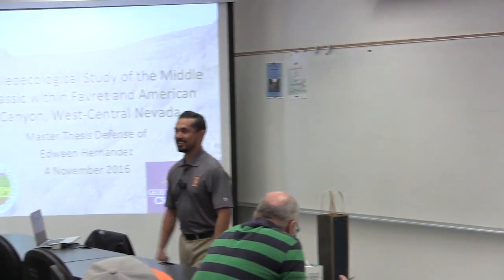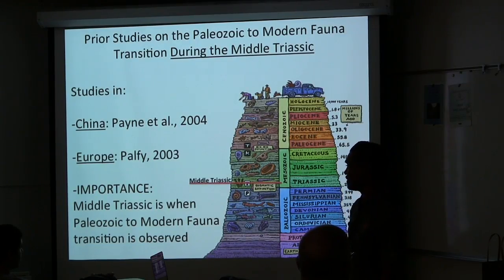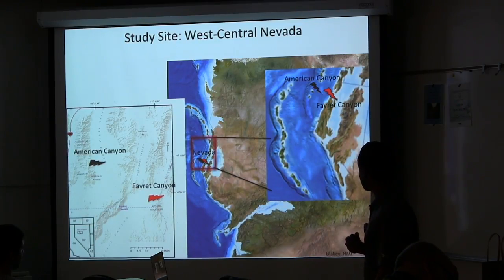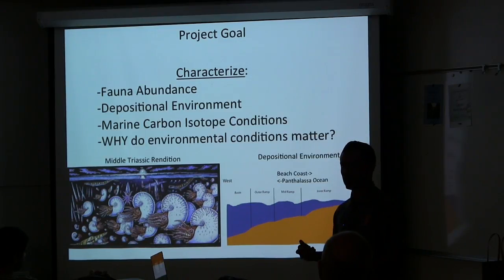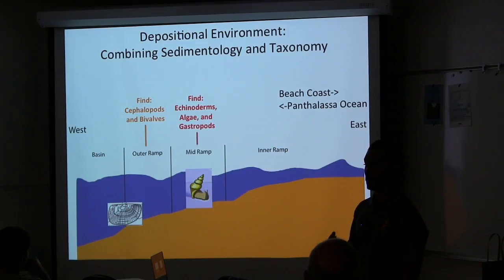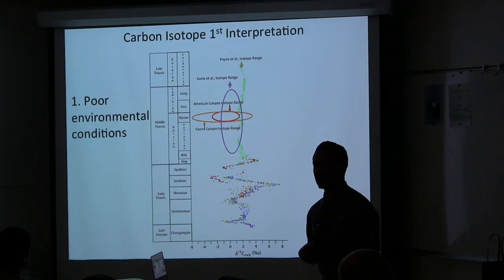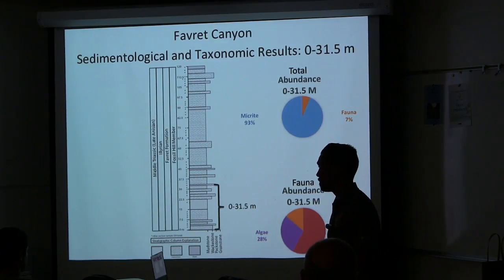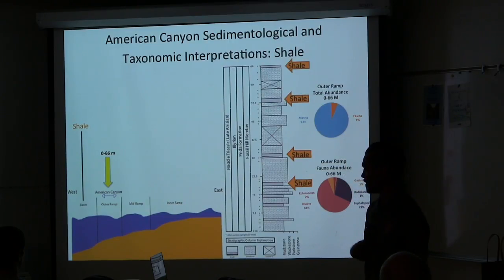Hernandez Thesis Defense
On November 4, 2016, Edween Hernandez successfully defended his Masters of Science degree in Geology at California State University, Fullerton. His thesis is titled "A Paleoecological Study of the Middle Triassic within Favret and American Canyons, West-Central Nevada"